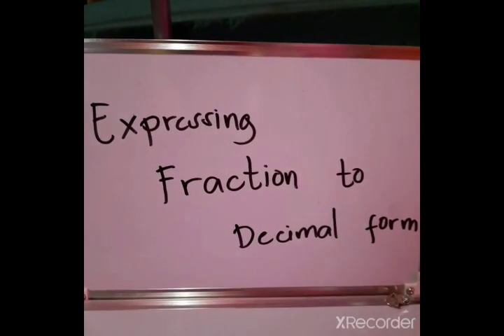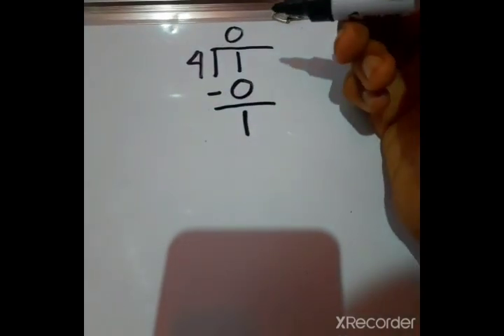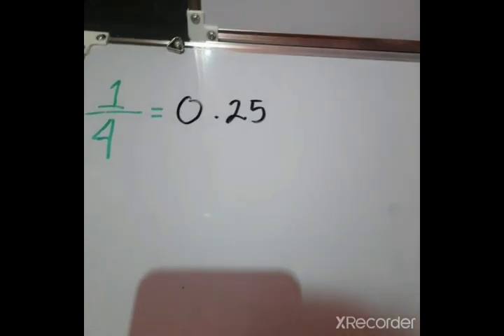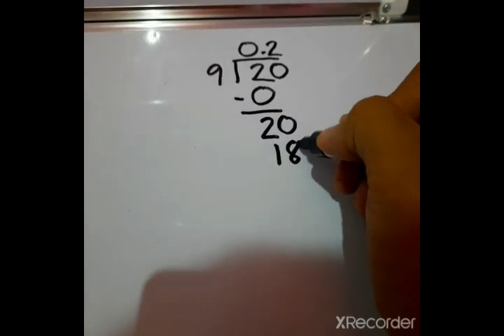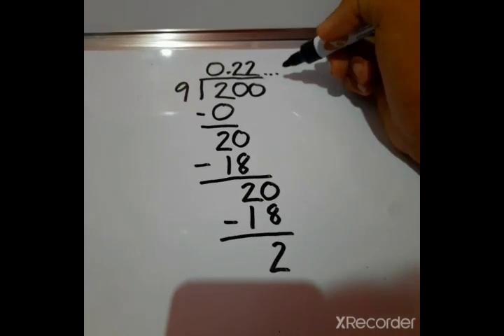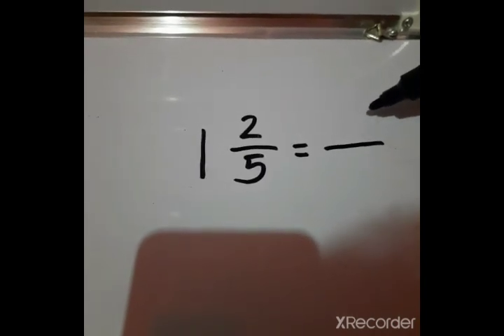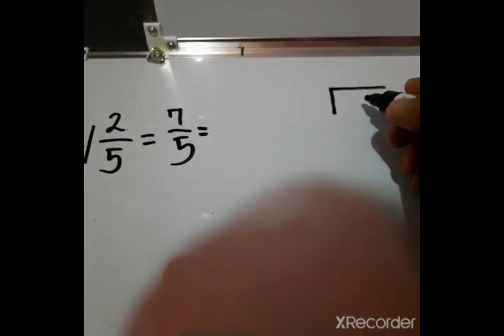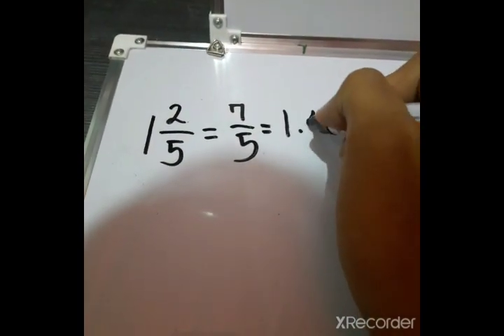Quick Math: Expressing Fraction to Decimal form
➡️Expressing Proper, Mix and Improper fractions to Decimal Form.
➡️How to Deal with Repeating Decimal